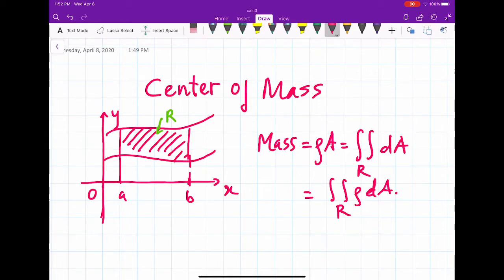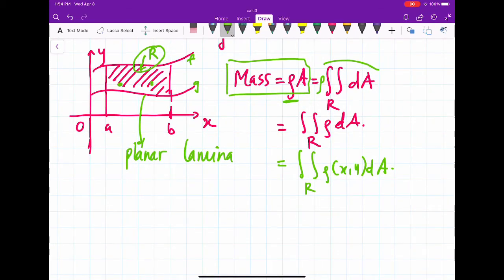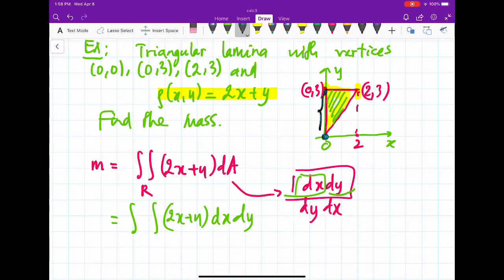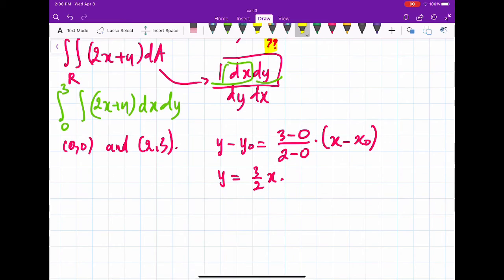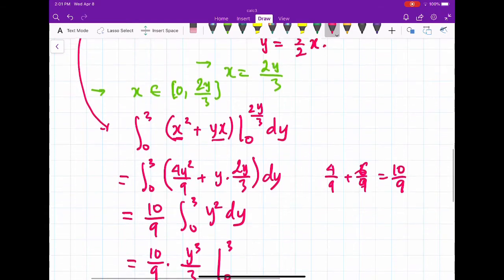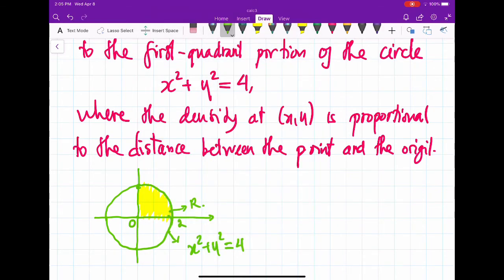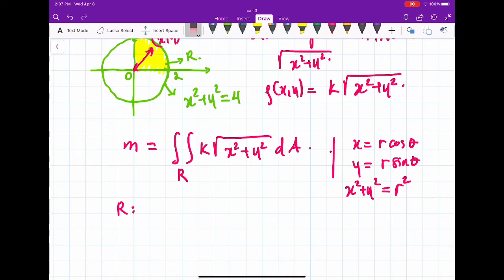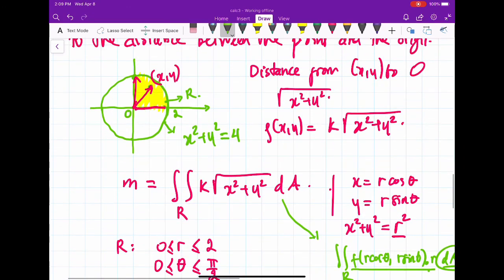Mass of a planar lamina